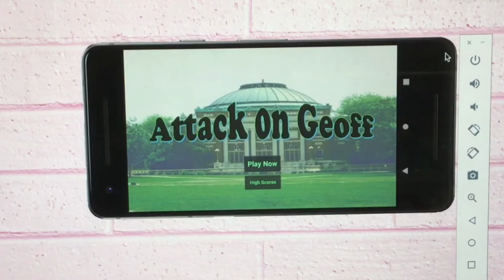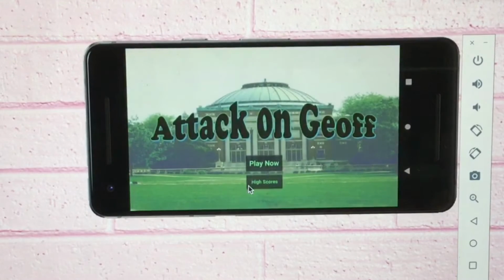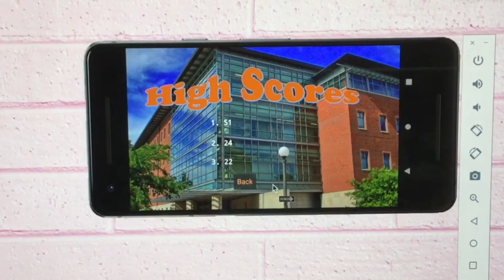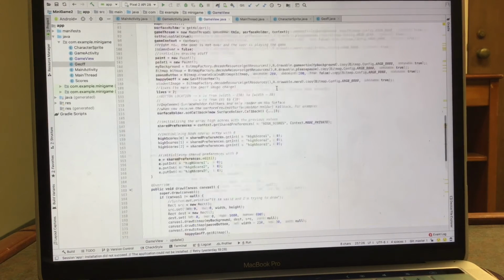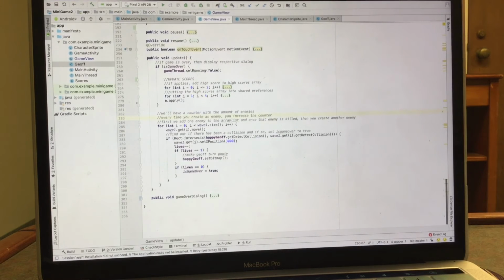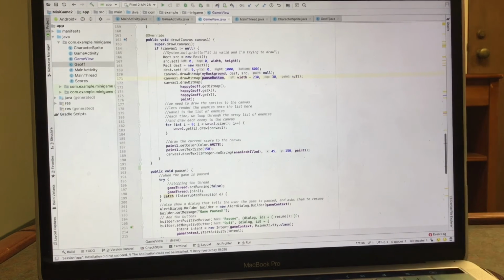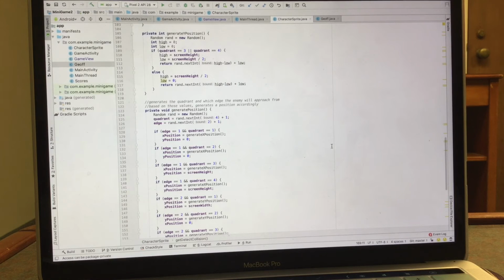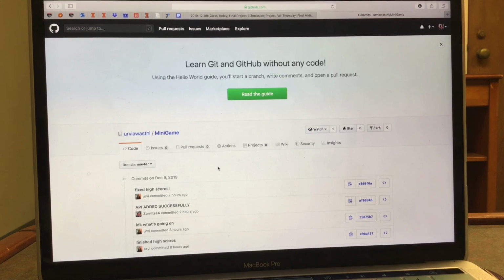CS125 FinalProject - Urvi and Zoey